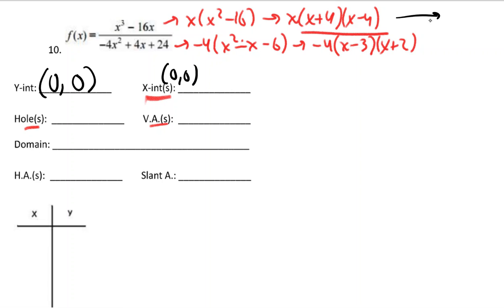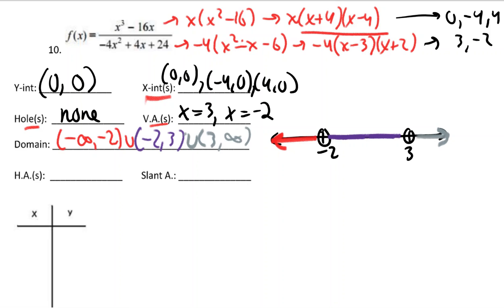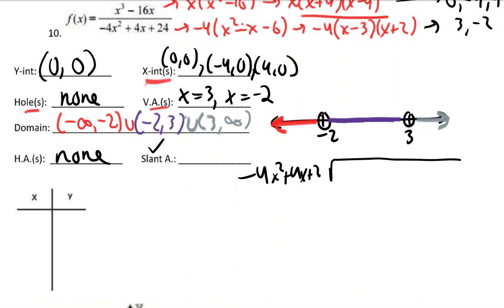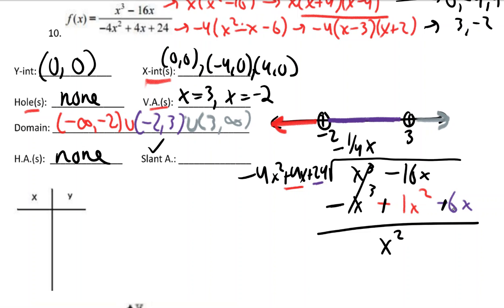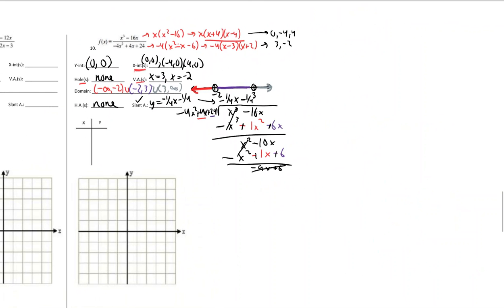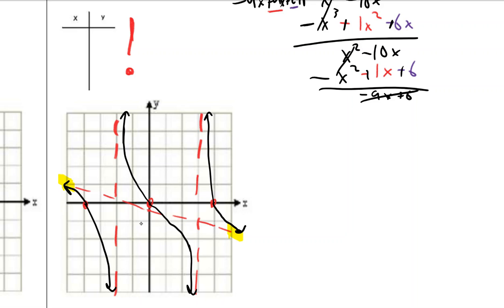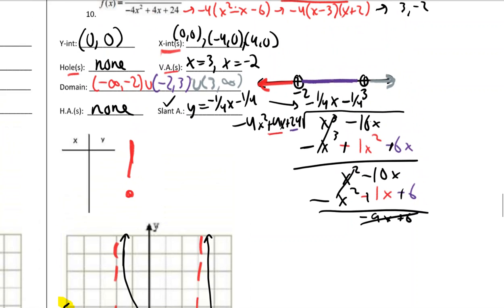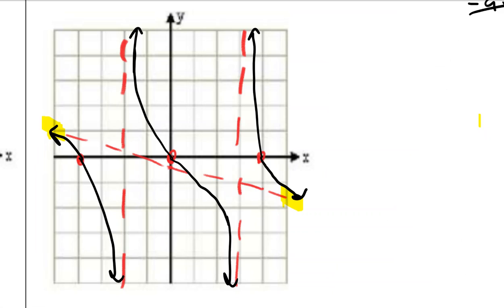Precal - Rational Functions Notes / Practice - #10